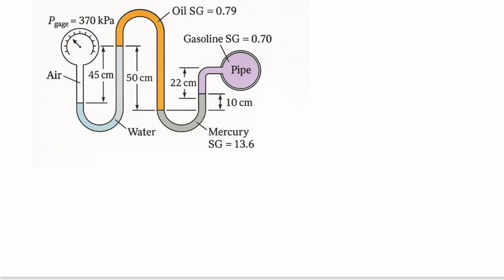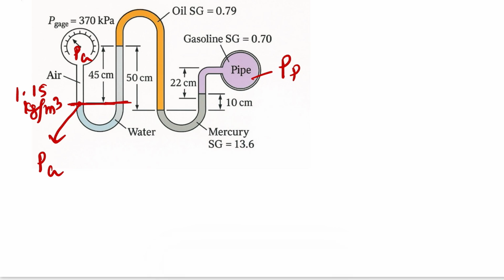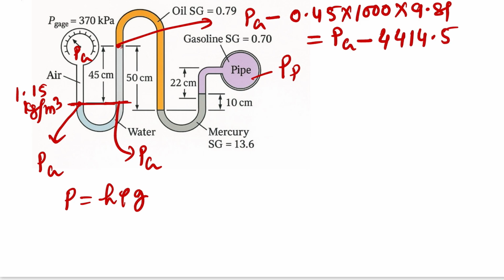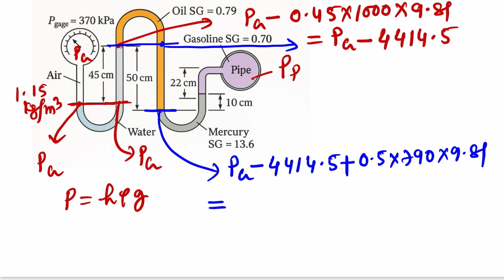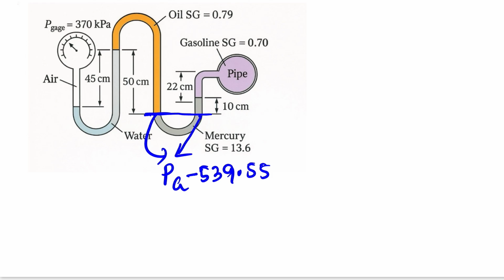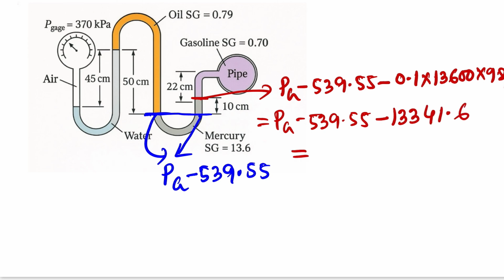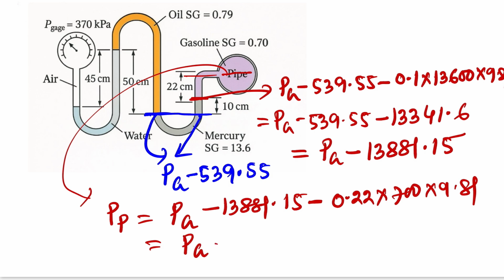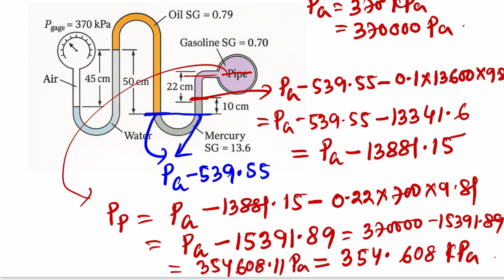Double Manometer Problem Solved 🔥 | Multi-Fluid Pressure Calculation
Struggling with double (multi-fluid) manometer problems? 🧪

In this quick engineering short, learn how to compute pipe pressure using:

✅ Hydrostatic pressure balance
✅ Specific gravity conversion
✅ Multi-fluid column method
✅ Step-by-step manometer logic

Fluids involved: Air, Water, Oil, Gasoline, Mercury
Perfect for Fluid Mechanics, Chemical Engineering, Mechanical Engineering, and GATE prep.

Key concept:
Pressure change = ρgh across each fluid column.